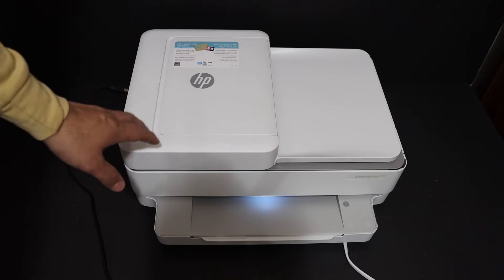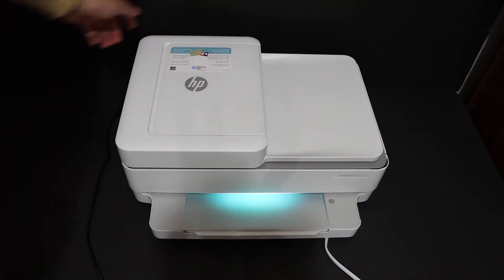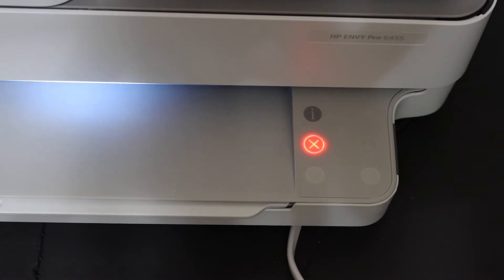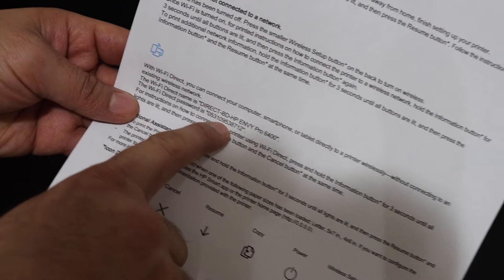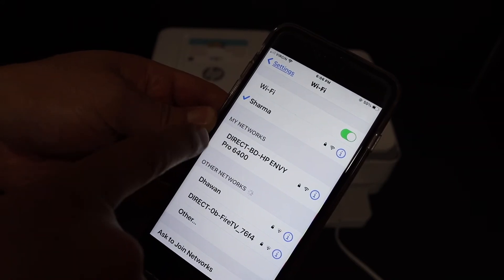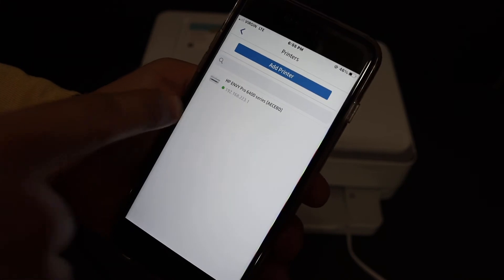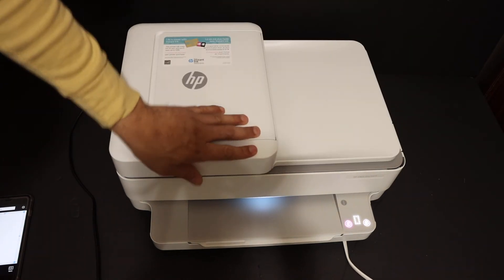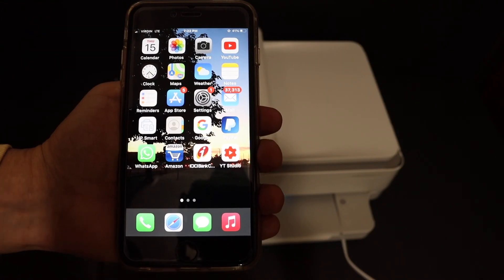HP Envy Pro 6420 WiFi Direct SetUp, Wireless Scan To iPhone review !!